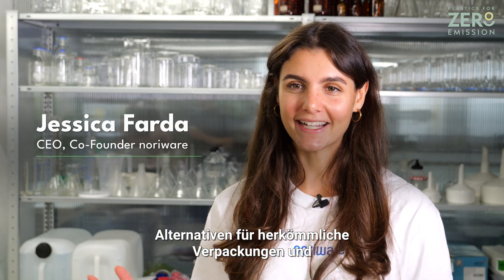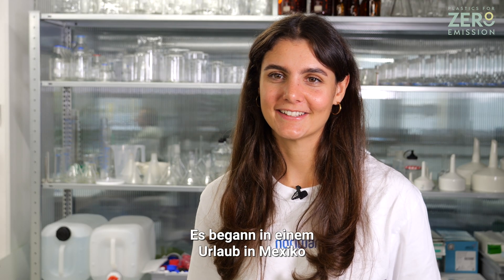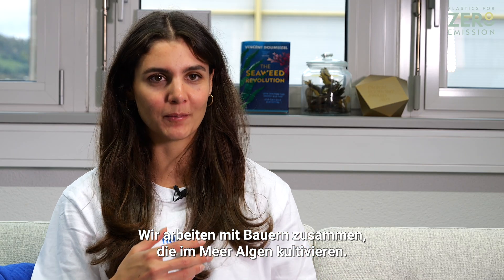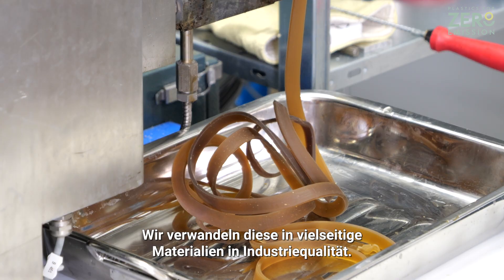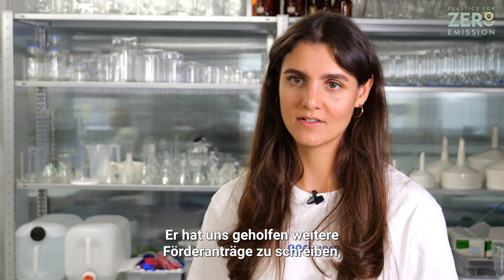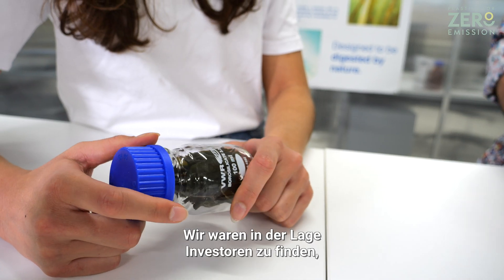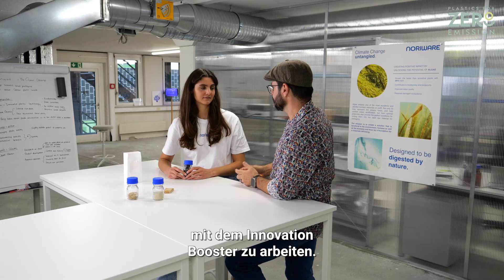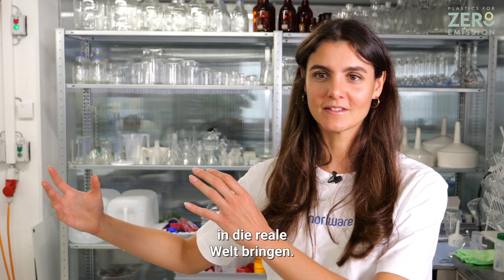IB Plastic for Zero Emission - Testimonial noriware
Participating to the Innovation Booster Plastics for Zero Emission helped Jessica Farda, the founder of noriware, find research and industry partners and boost the financing of her idea to address the challenge of packaging by transforming ocean growing seaweed into alternative plastic products.